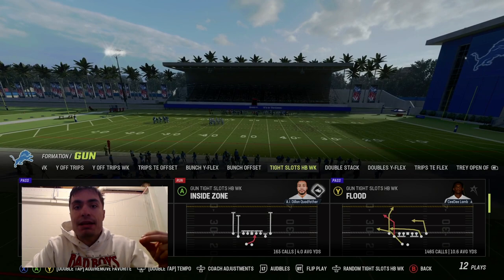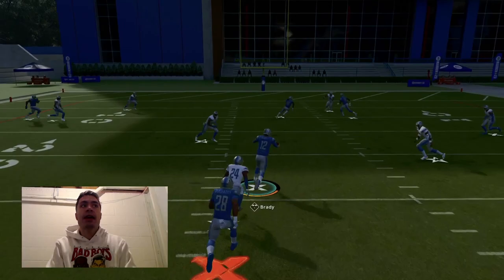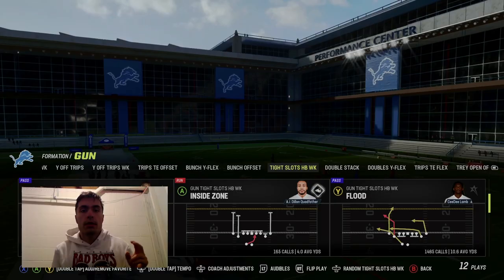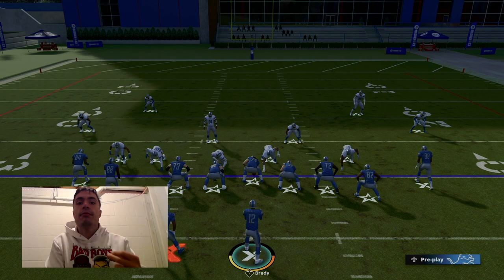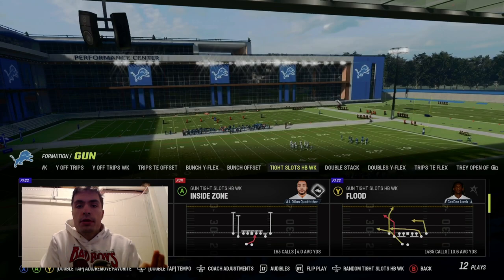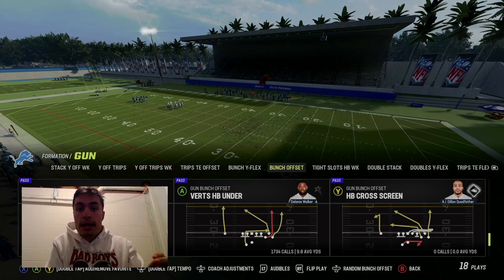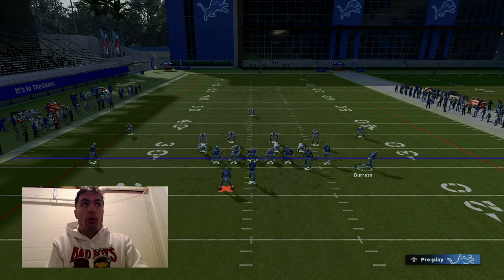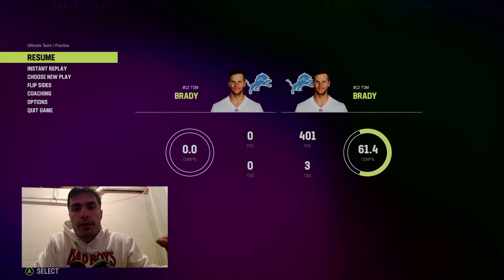4 SECRET Pro Passing Tips!